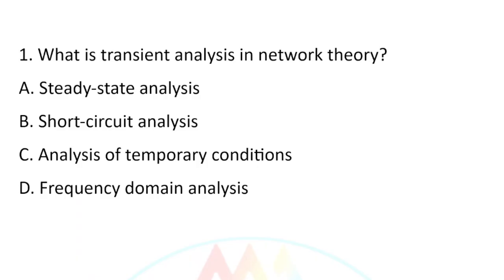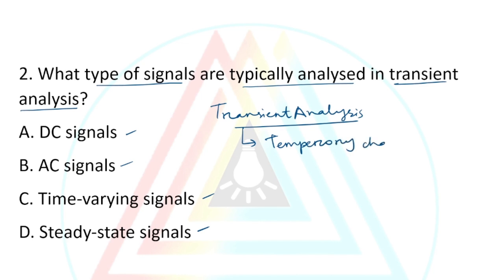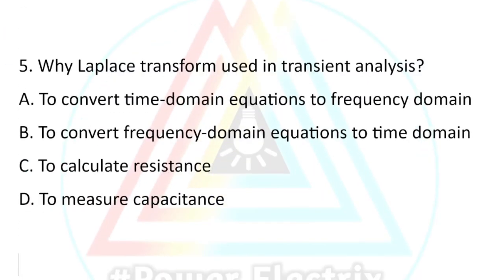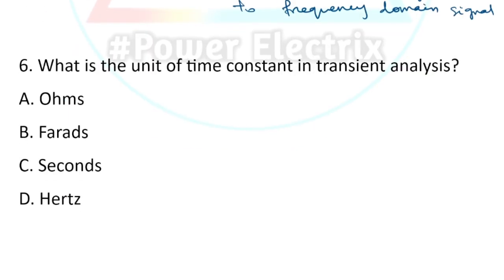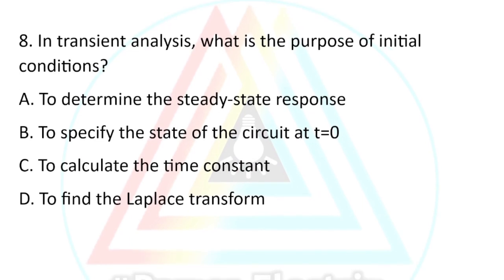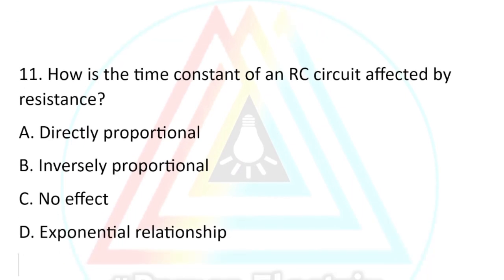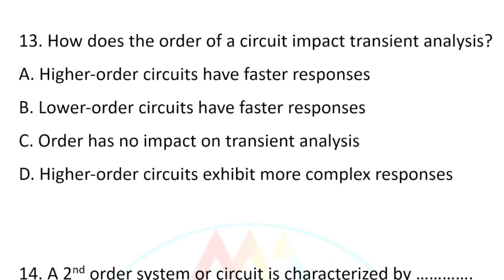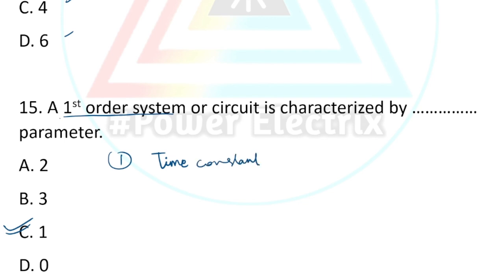OMC ELECTRICAL CLASSES || Class-03 || Jr. Engineer Electrical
Hello Everyone

I hope, you should understand the class properly.

Course Offers:
1. RAPID COURSE for ITI Job Aspirants(Electrician/wireman)
2. MCQ Series
3. Test Series
4. Job Advertisement PDF
5. Syllabus PDF
6. Free class Video
7. Class Note

Thanks & Regards:
Power Electrix